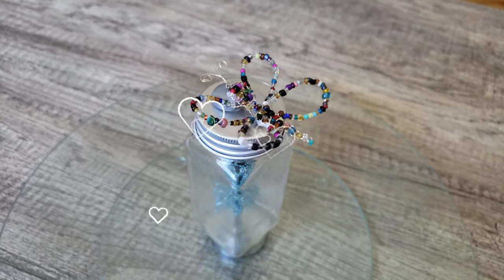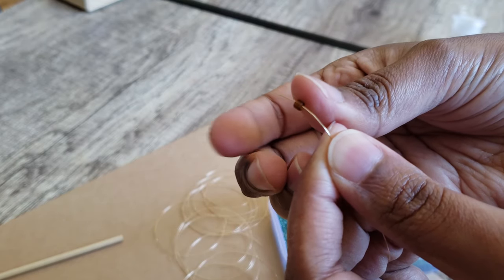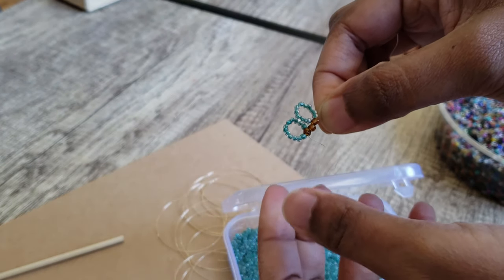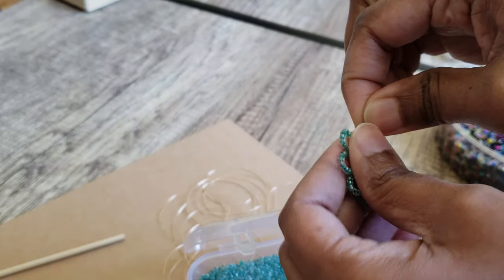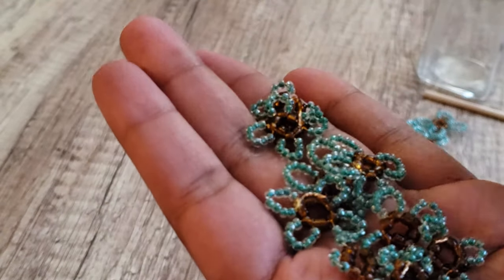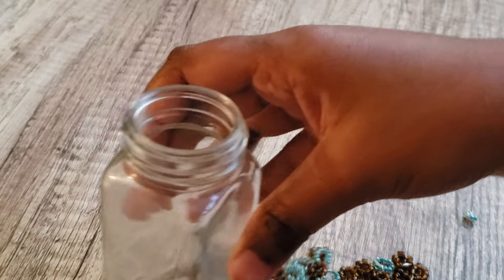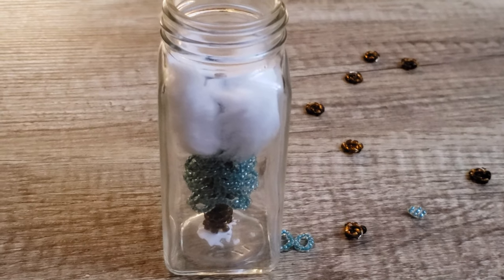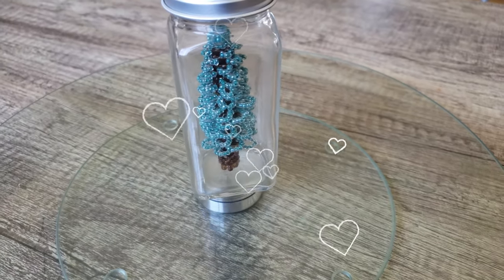Tree in a bottle/ DIY/ Decorative/ Bead work/ Wire craft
I used to make tree in a bottle as a kid. This craft was passed down by my great grandmother to my mother who passed it down to me. However, what I wasn't able to implement what I learnt as is. So here's my take on the craft.